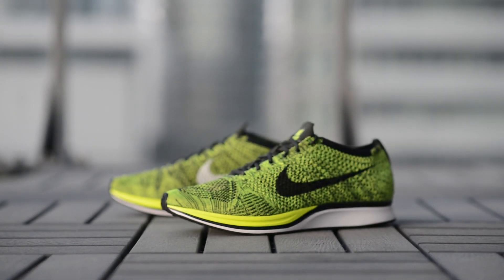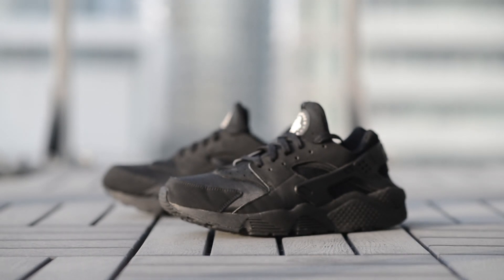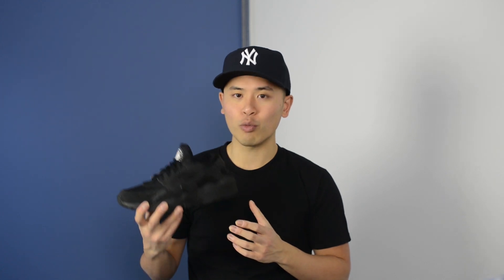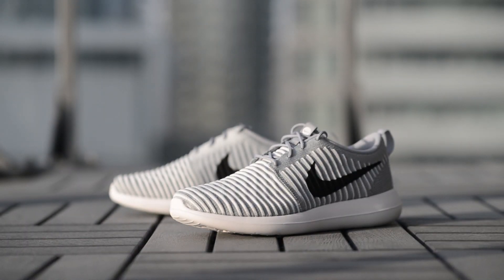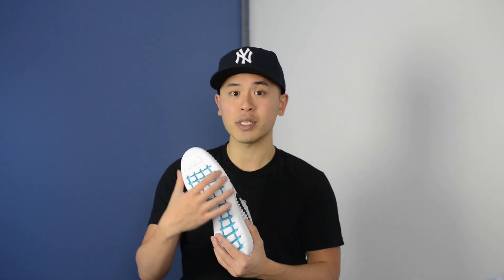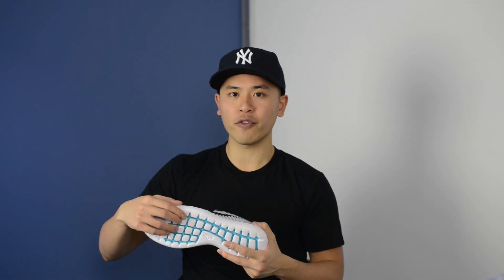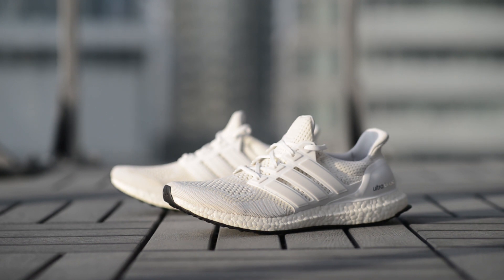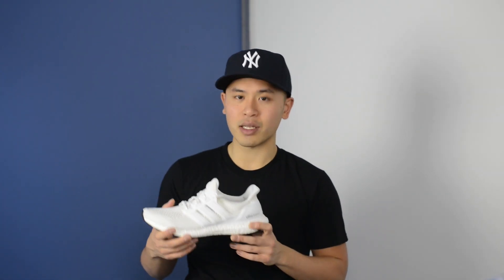My Top 5 Most Comfortable Sneakers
With the year winding down, I wanted to share with you, in my opinion, the top 5 most comfortable sneakers in my collection. With comfort being such a key driver in the successful sneaker models in today's marketplace, each of these selections hold their own in this discussion in their own unique ways.  Let me know your own Top 5 list!